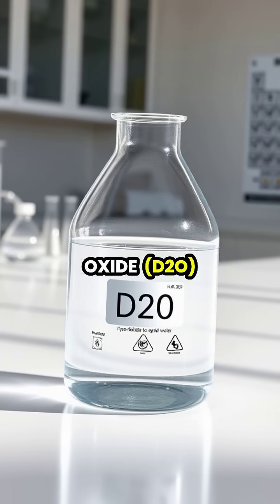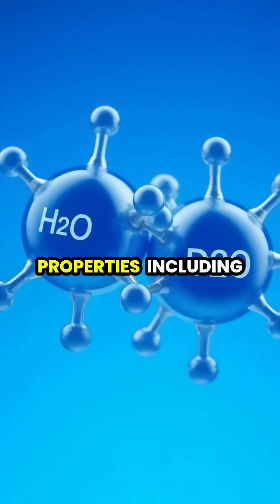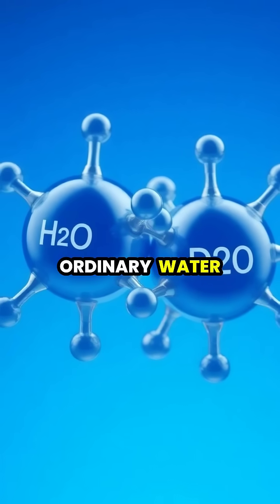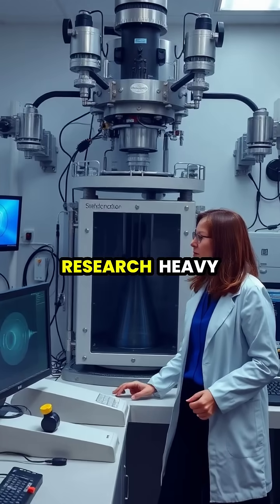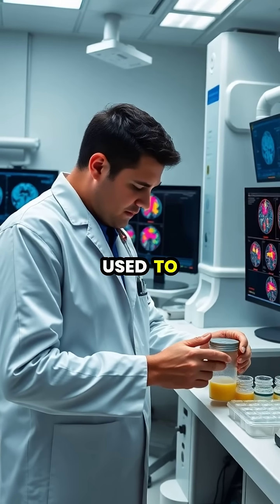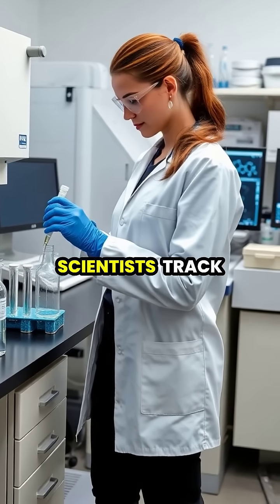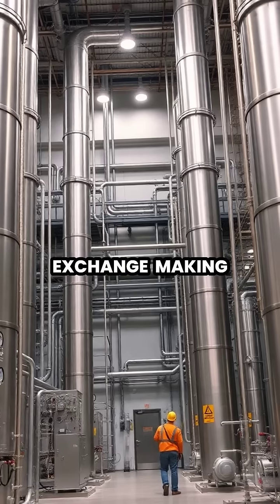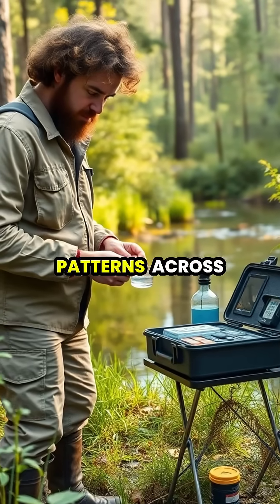The Science of Heavy Water (D2O) 🌊🔬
Dive into the fascinating world of heavy water, or deuterium oxide (D2O)! From its unique properties that differentiate it from regular water to its crucial roles in nuclear reactors, medical imaging, and cutting-edge research, this video unravels the science behind this remarkable substance. Discover how heavy water aids in neutron scattering experiments, supports ecological studies, and is utilized in quantum computing. Don't miss out on this deep dive into a liquid with so much more than meets the eye!